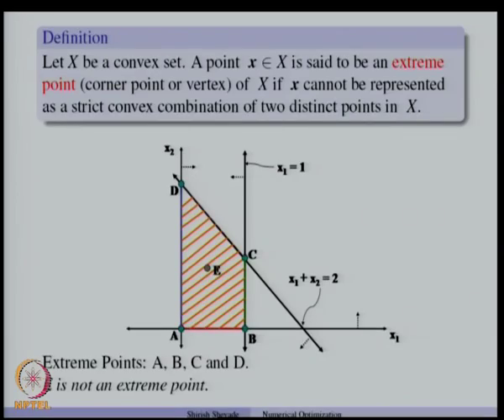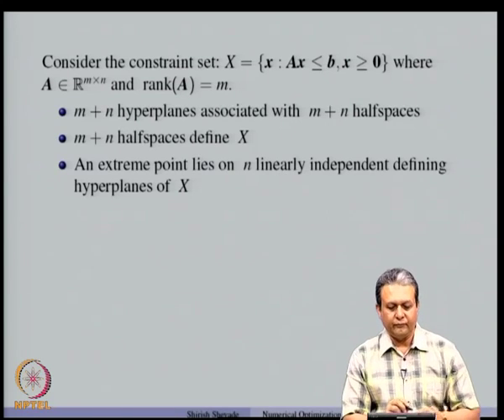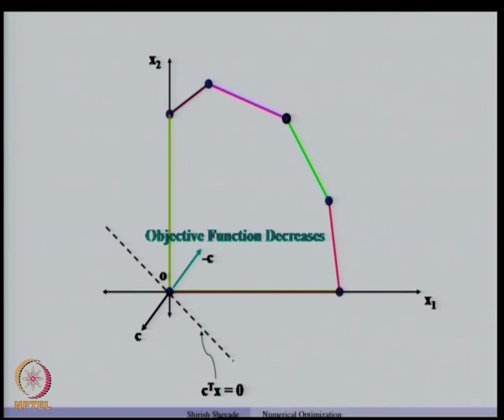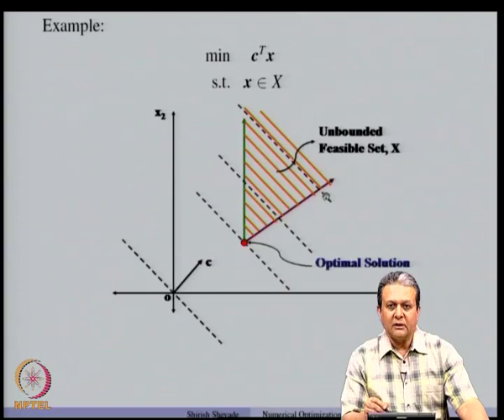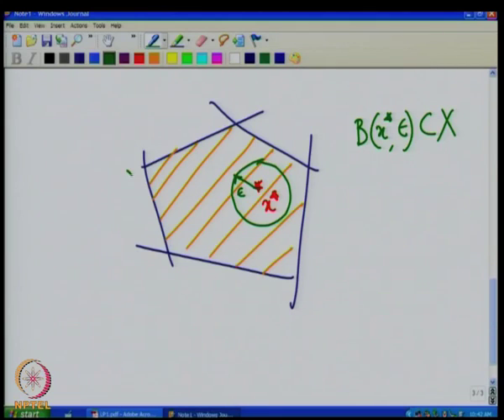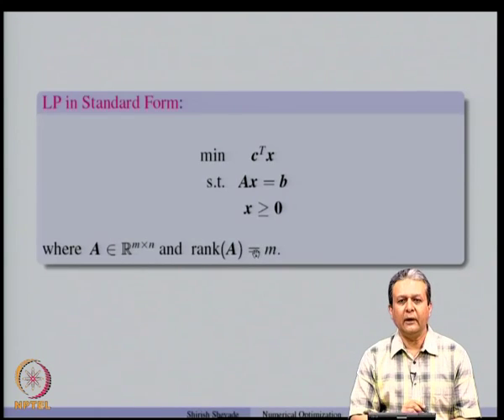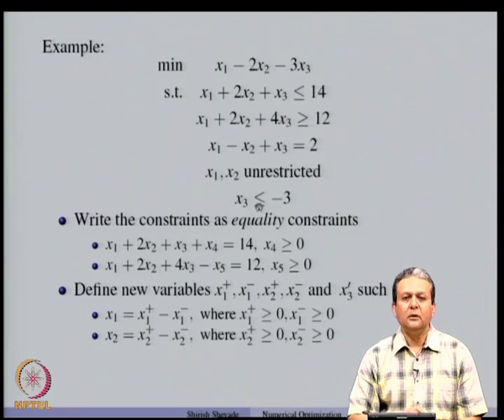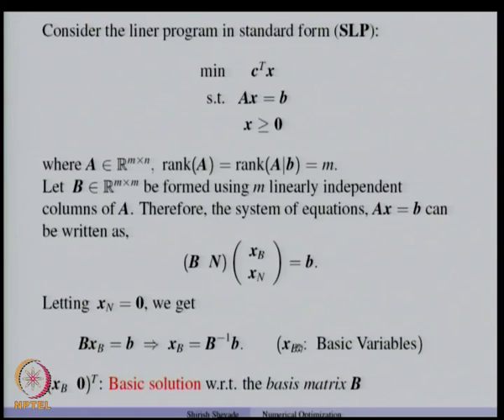Mod-09 Lec-31 Geometric Solution